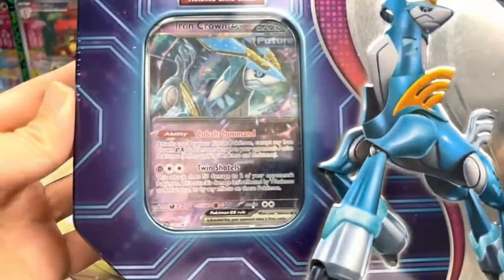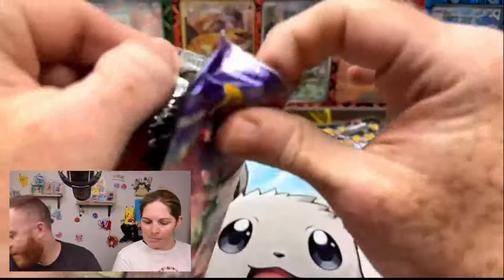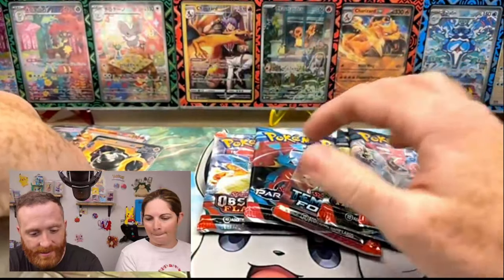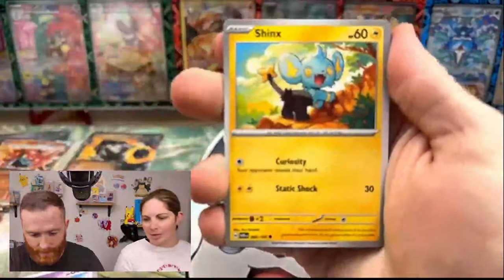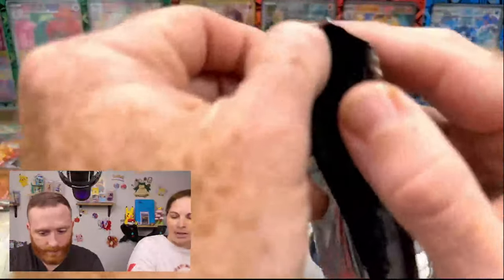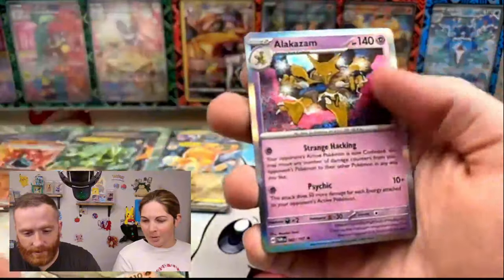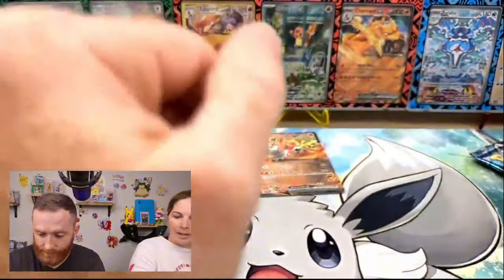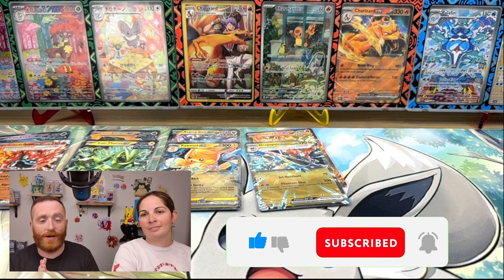Is This the WORST Pokémon Product of 2024?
Discover if this is the worst Pokémon product of 2024! Watch to see if this product lives up to the hype or falls short of expectations.

Mikey: Irateiza
Megan: Bubbleblaster09